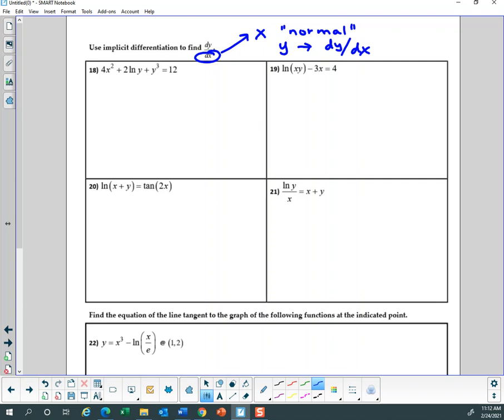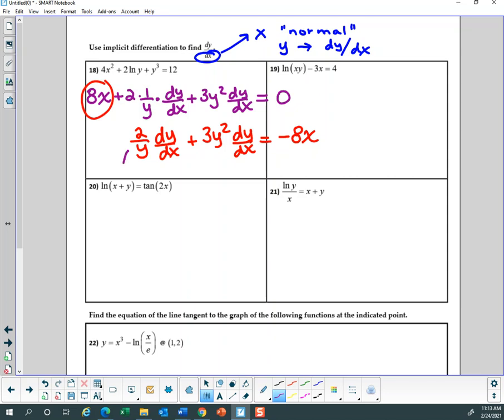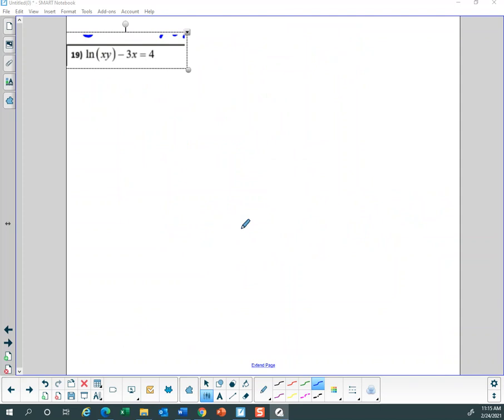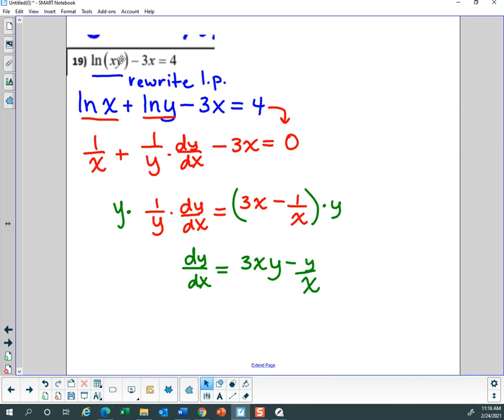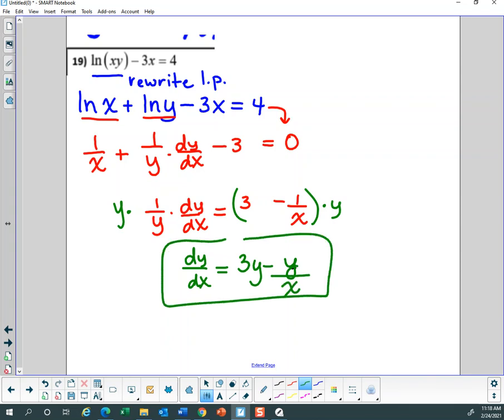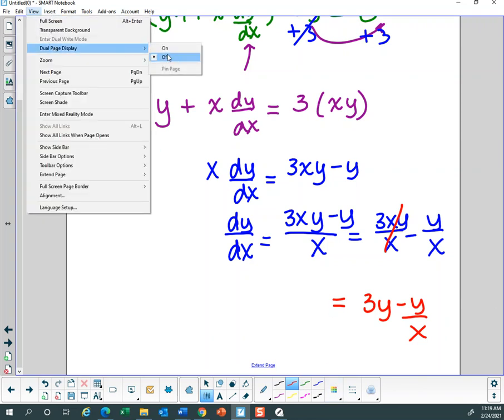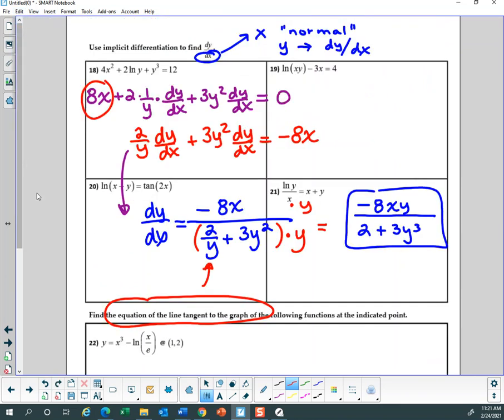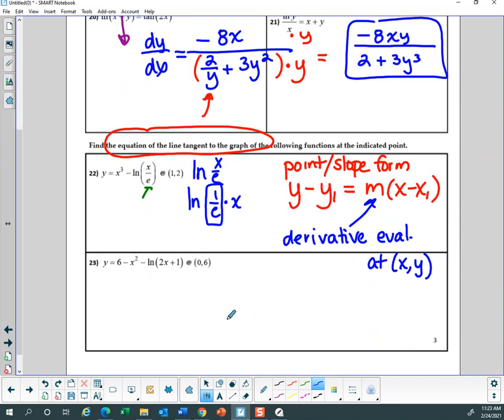derivatives with ln x part 3